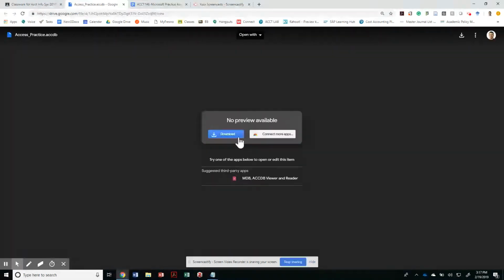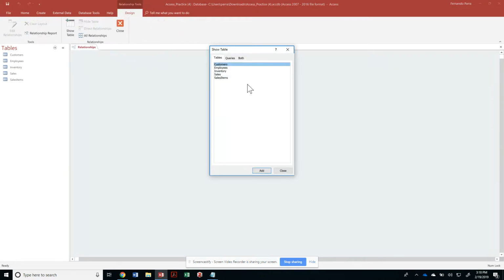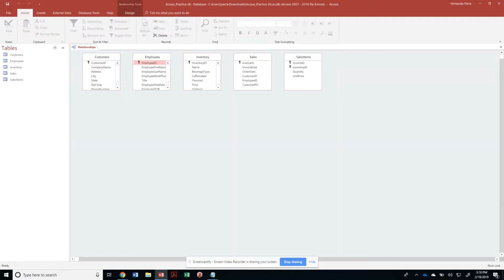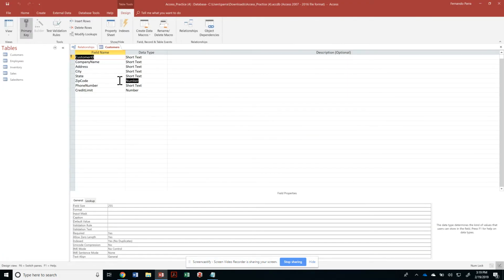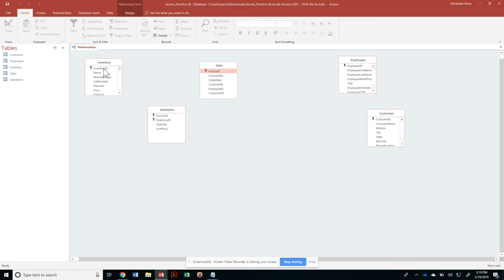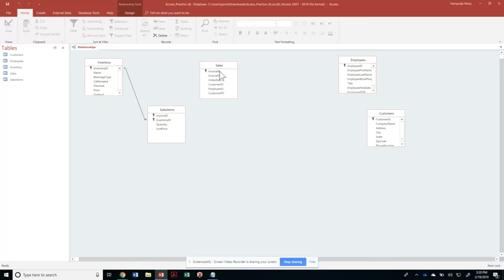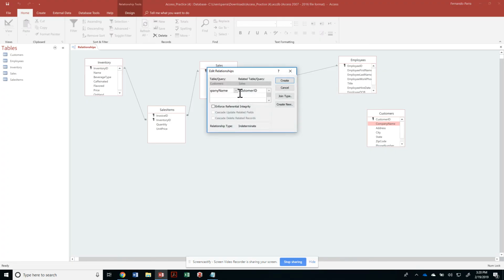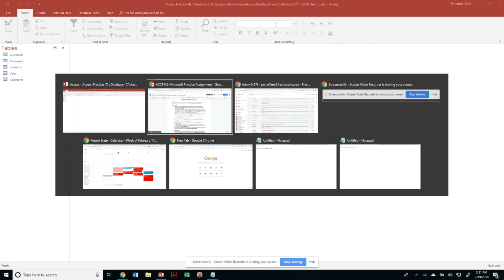Practicing Access- Setting up Relationship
Fernando Parra, Ph.D.
Fresno State